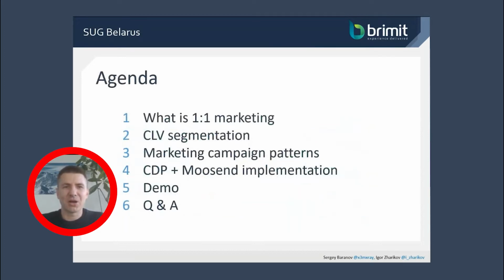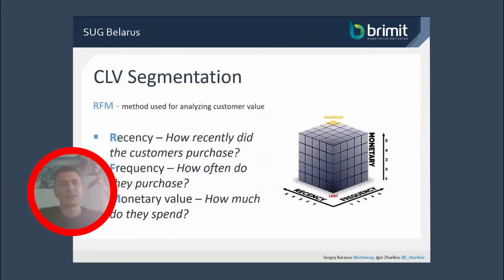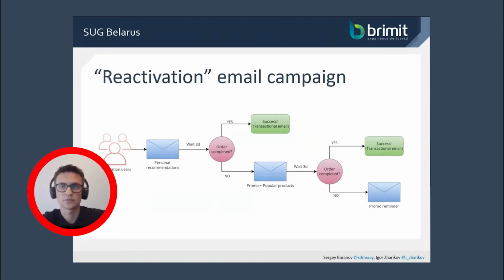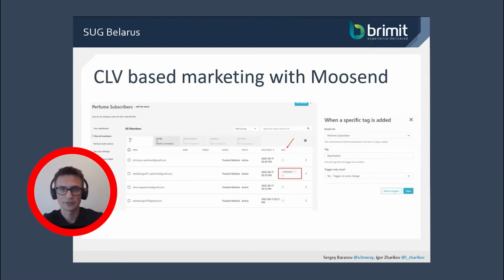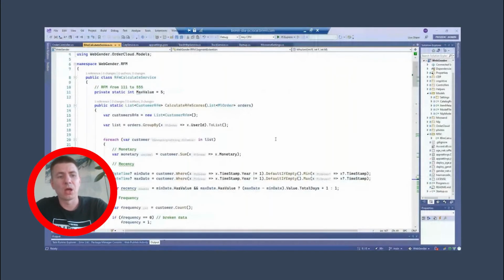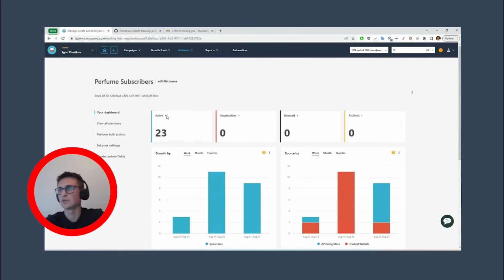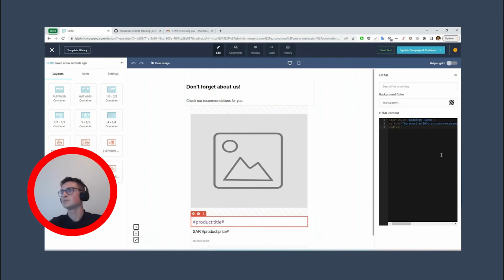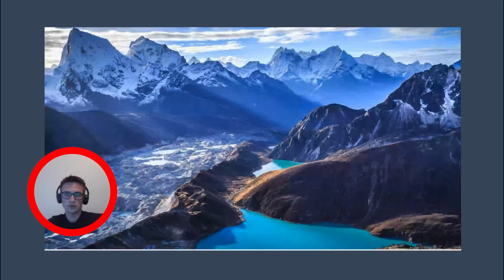1:1 marketing with Sitecore CDP and Sitecore Send in e-commerce by Igor Zharikov & Sergey Baranov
Sitecore User Group Belarus

One-to-one marketing is a customer relationship management strategy. It focuses on personalized interactions with customers. Personalization creates greater customer loyalty. And a better return on marketing efforts.

In this video we introduce you to different marketing approaches, explain how you can segment customers by CLV, and demonstrate how a customer retention marketing strategy can be implemented and works in real solutions.